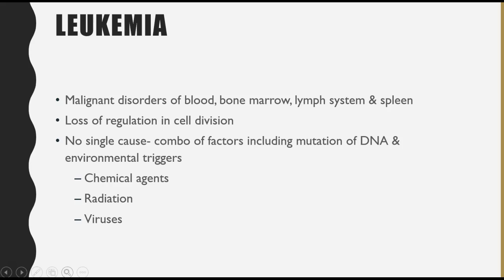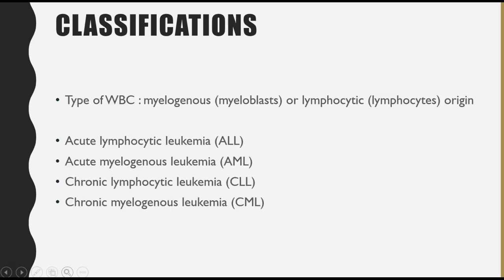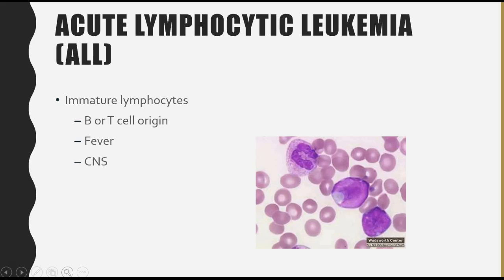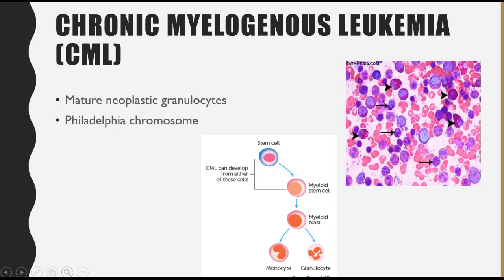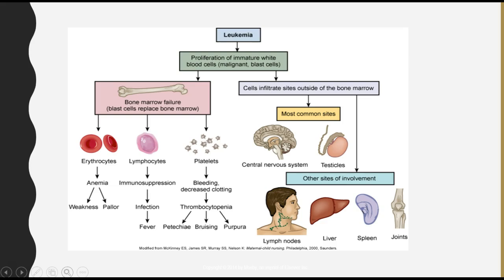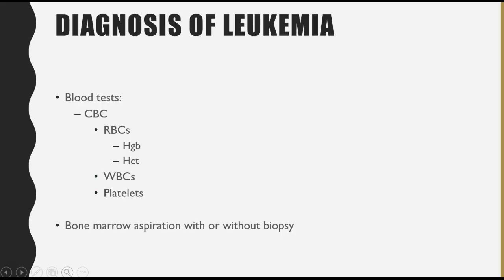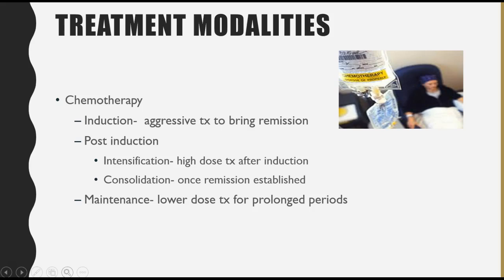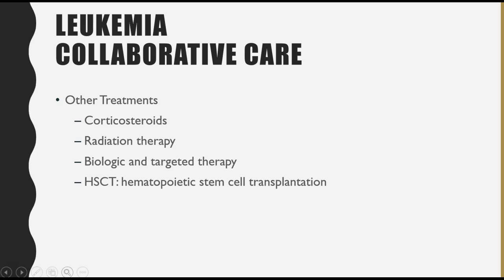2016 Hematological Cancers-Leukemia